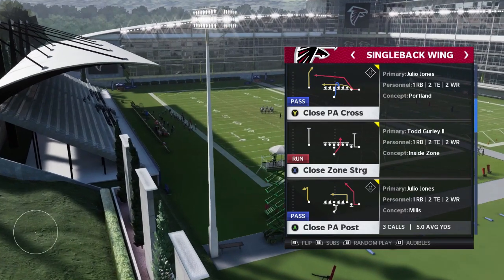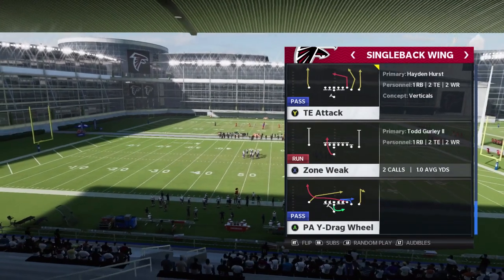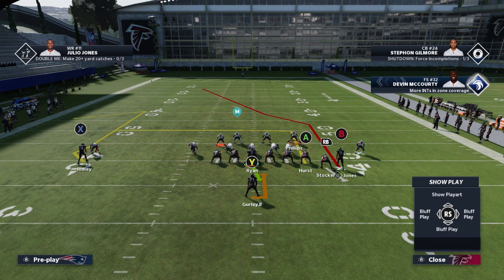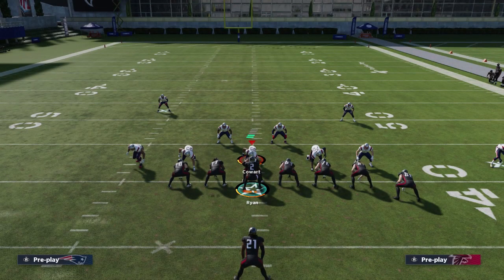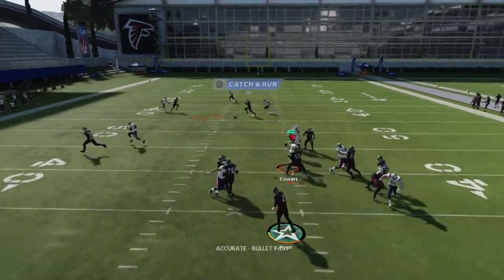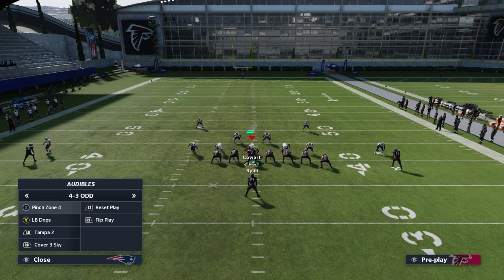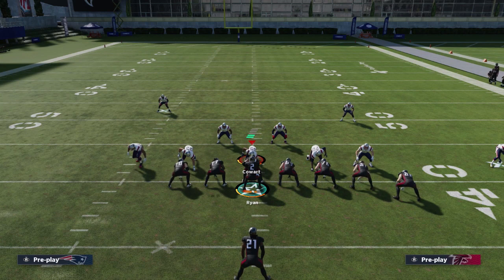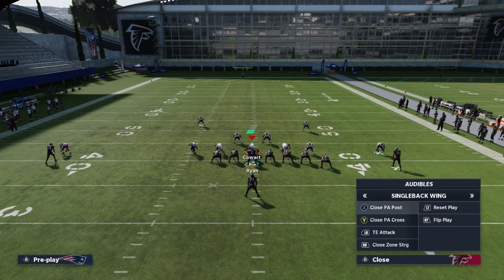Convert Short Yardage 1st Downs with this formation in Madden 21!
In this video, antcap24 goes over a formation that allows you to convert easier 1st downs